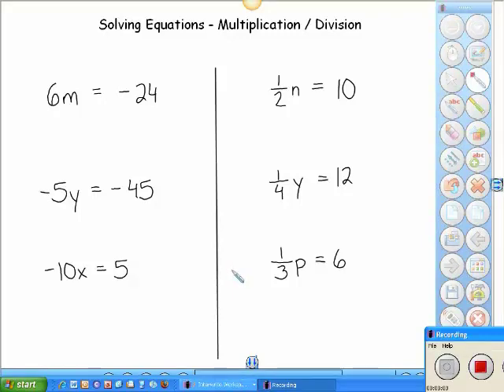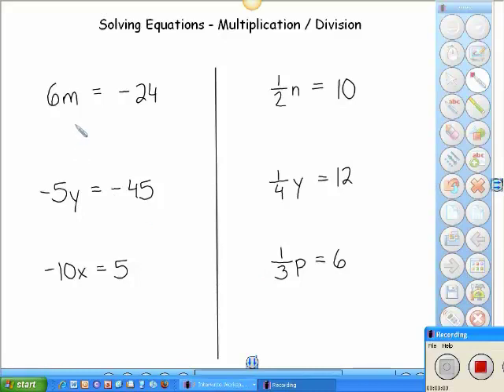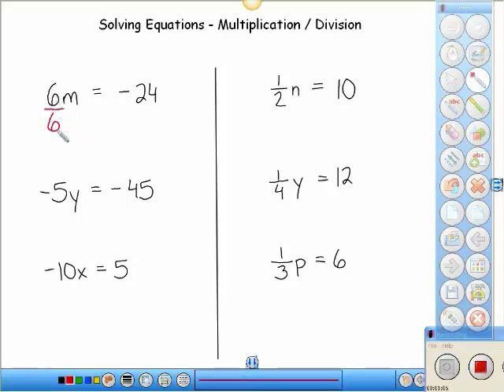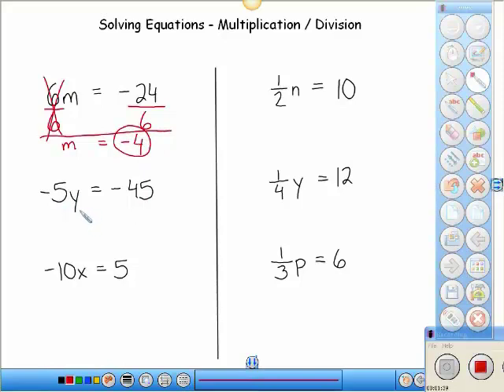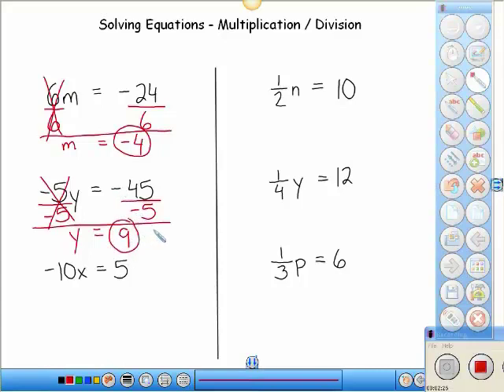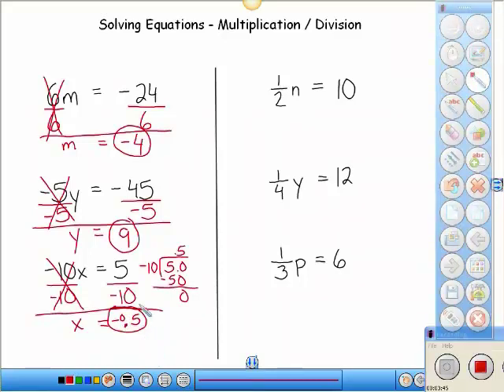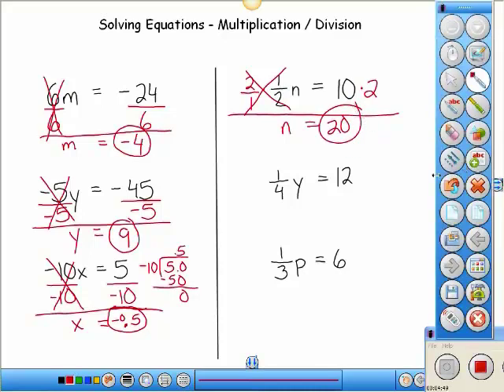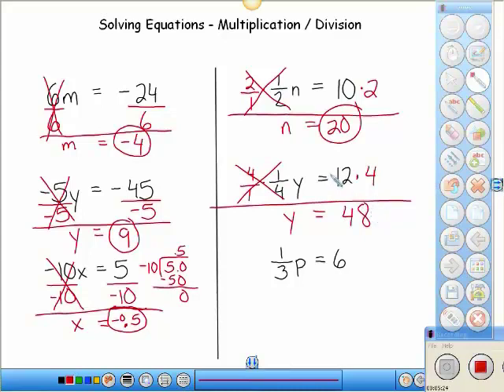Solving Equations - Multiplication and Division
Solving Equations - Multiplication and Division - Created by Brent Coley